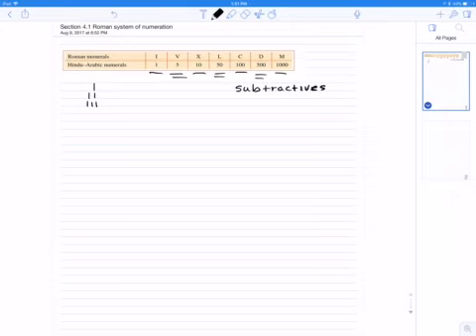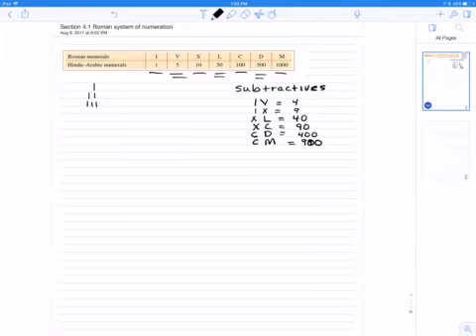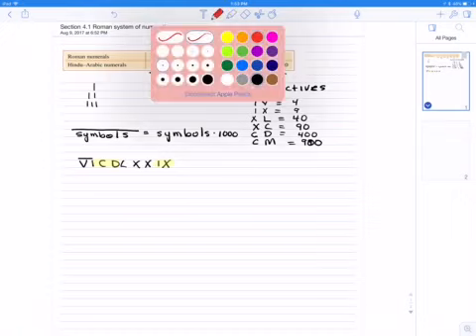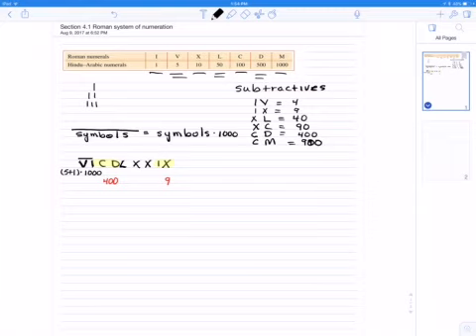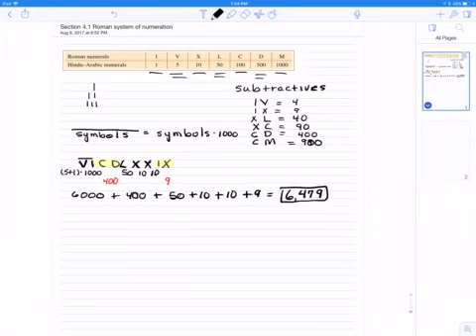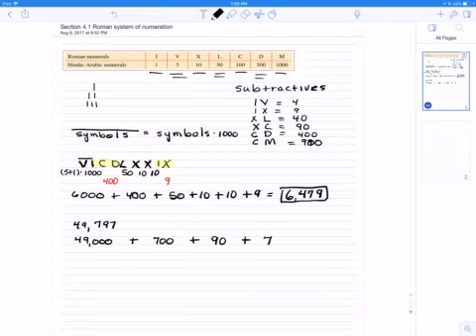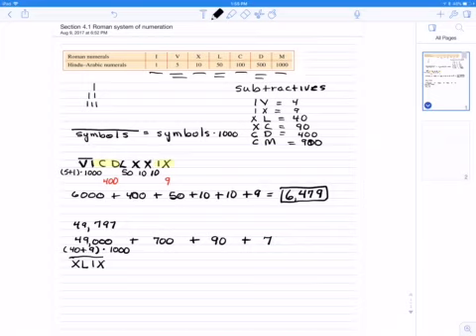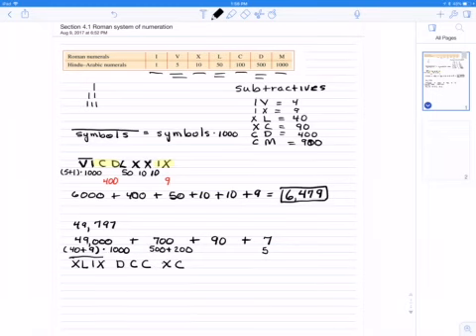Roman system of numeration